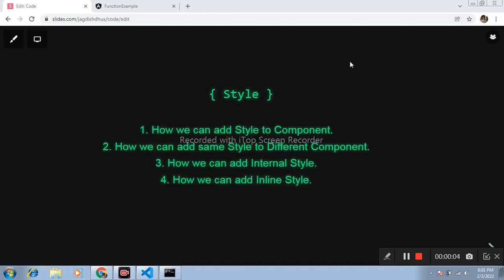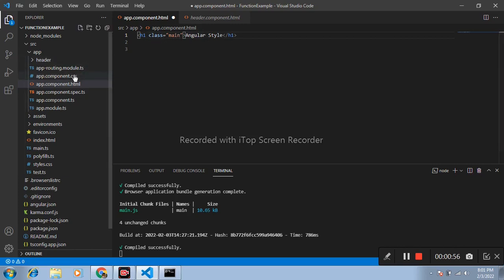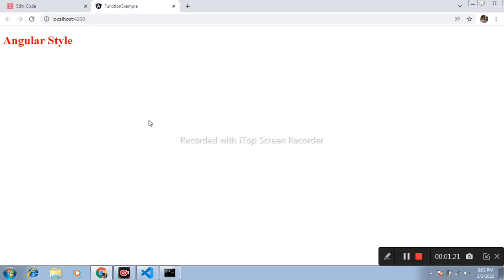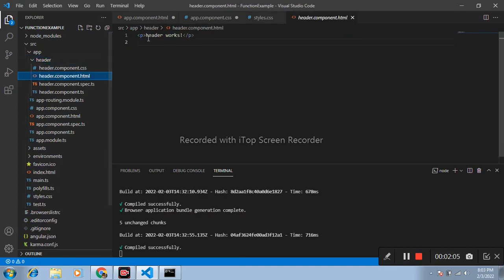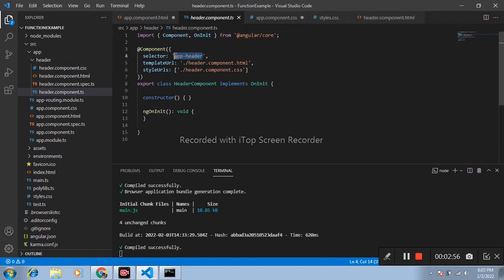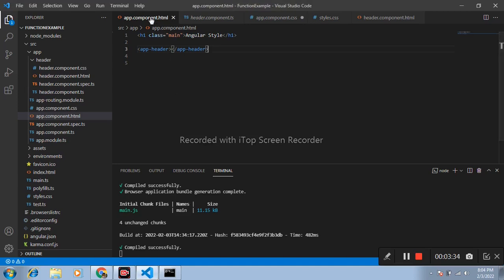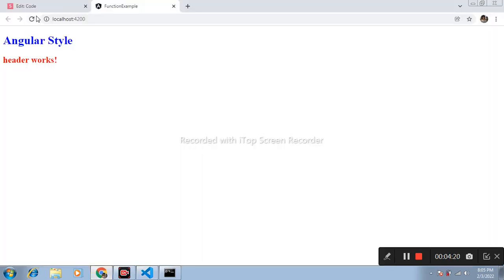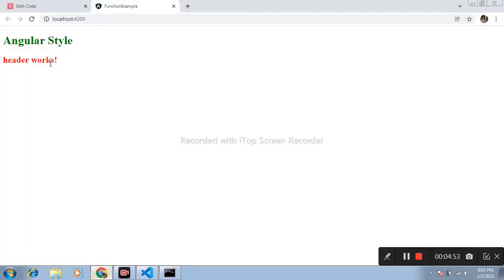#10 Angular 12 Angular Style | Component Style | Internal Style | Inline Style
How we can add Style to Component.
How we can add Same Style to Many Component.
How we can add Internal Style.
How we can add Inline Style.